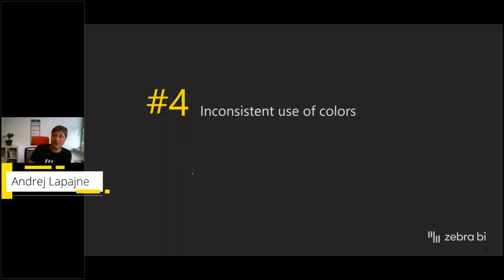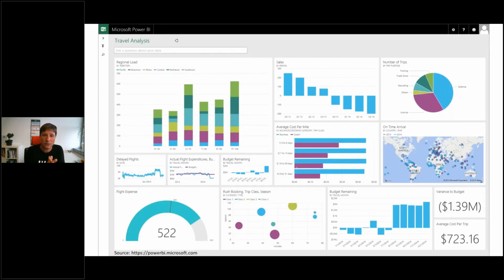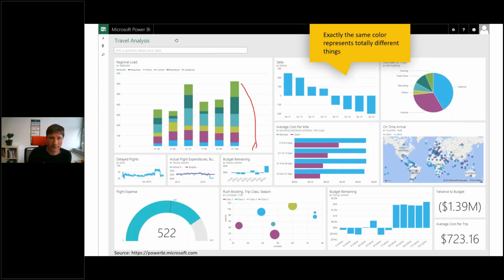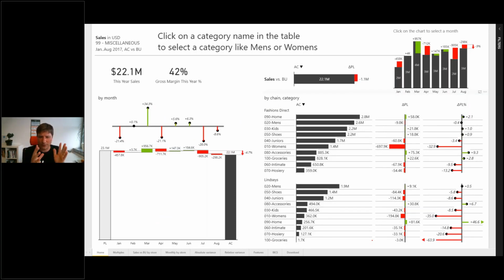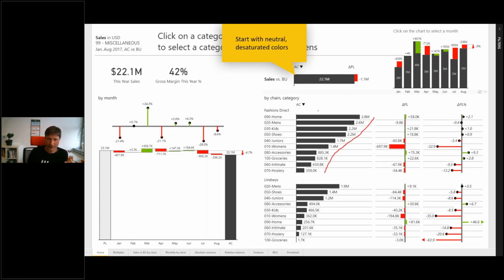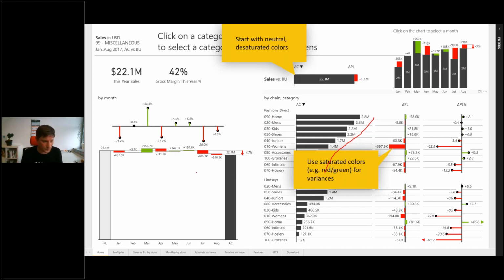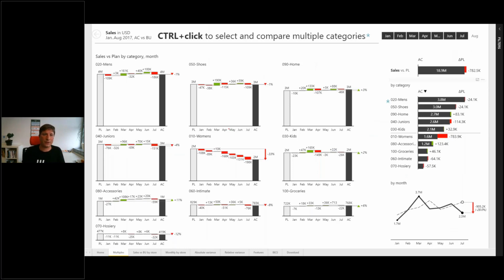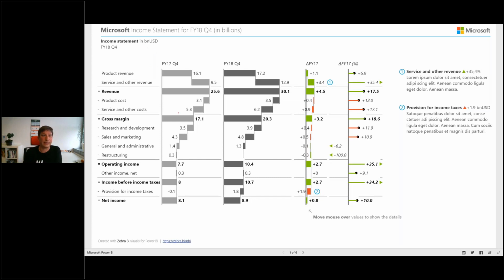Inconsistent use of colors in Power BI [Worst dashboard mistakes #4]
Color plays a MAJOR role when it comes to interpreting business reports. You must always make sure that your data is presented clearly and understandably. Only then will the user be able to act upon the insight you provided.

The fourth mistake that can lead to your end-users losing interest and not checking the dashboards anymore is the inconsistent use of colors. Our founder and CEO, Andrej Lapajne, will show you in this video how to properly apply color to your report so that you'll be able to focus on the most critical elements.

A full webinar recording, along with the downloadable PBIX examples, is available